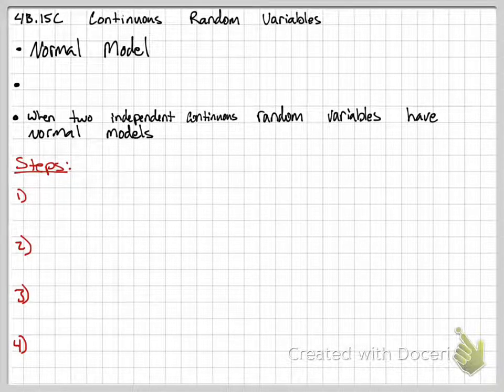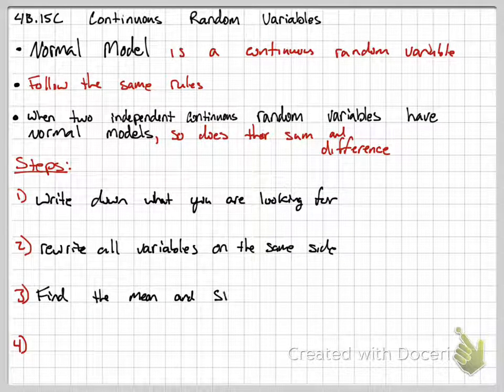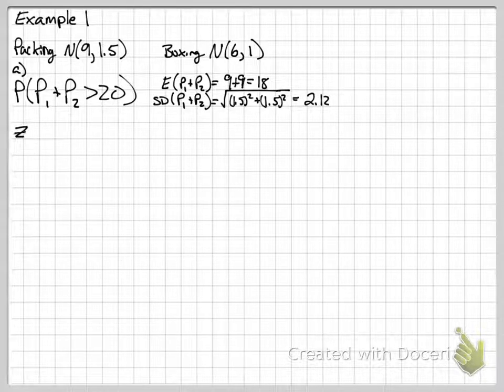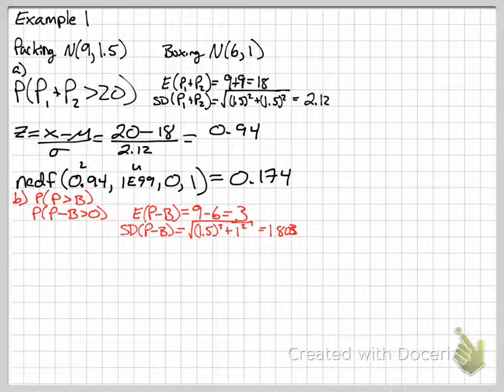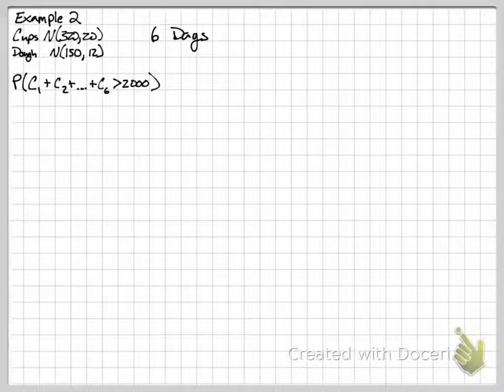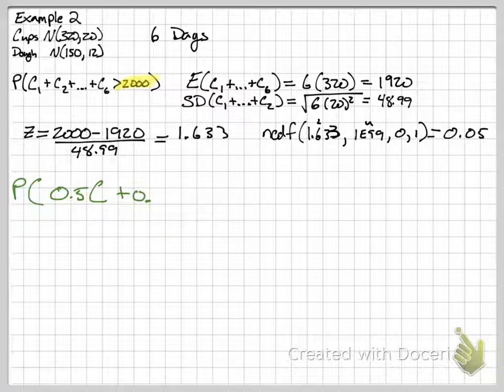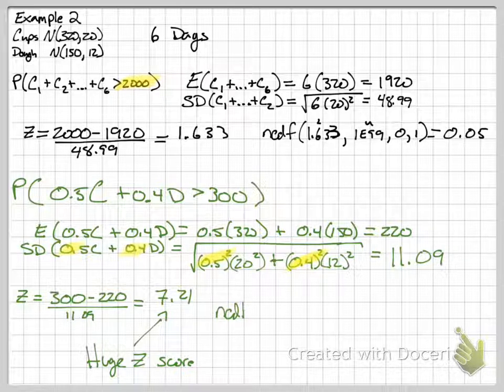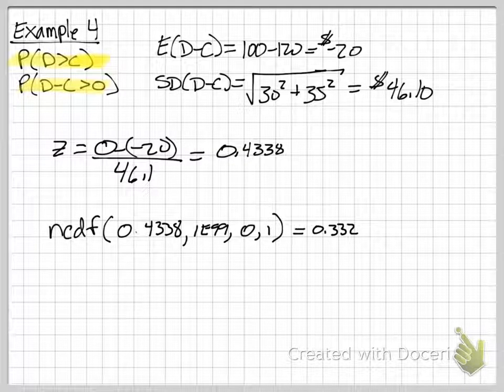AP stats 4.15C Notes